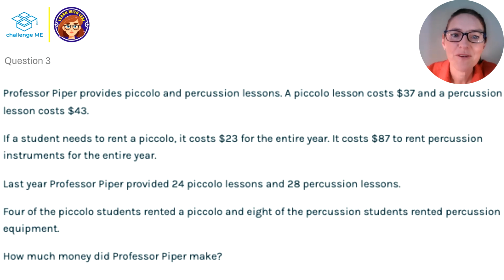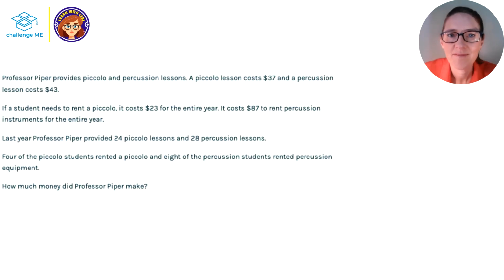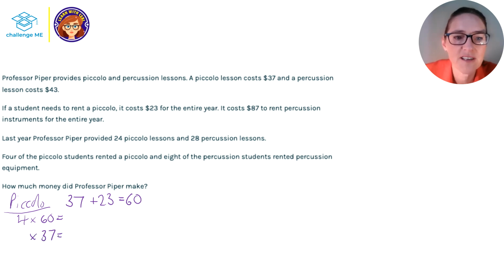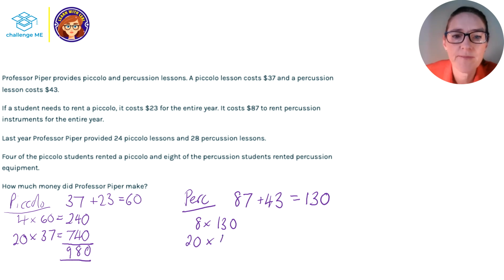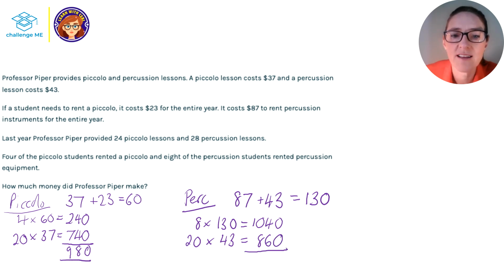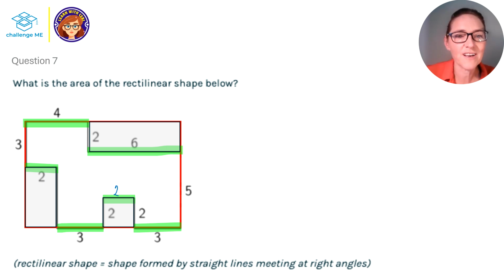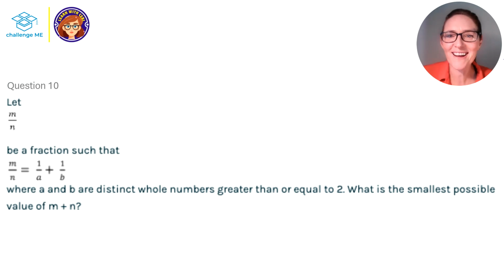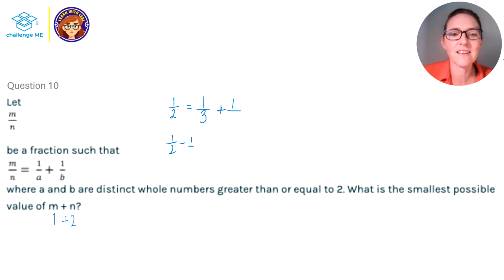Learn with Ceri | Band 2 | Quest 3 – challenge ME ‘The School Leagues’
Join Learn with Ceri as we break down Quest 3 for Band 2 of Stage 1 of ‘The School Leagues’ 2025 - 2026. This tutorial will guide you through the important steps, highlight common challenges, and share helpful tips to boost your accuracy and speed.

Keep up the hard work — every quest is a chance to sharpen your skills!